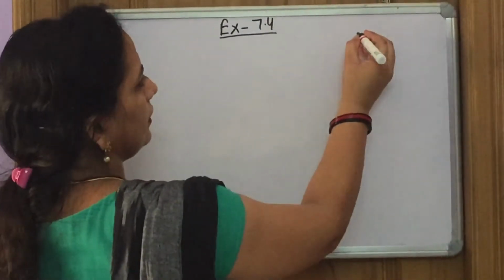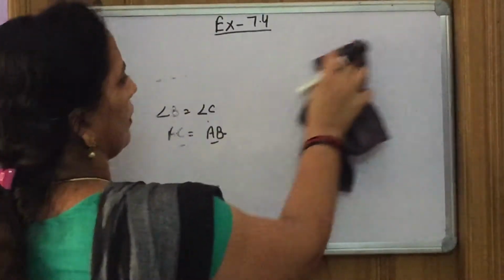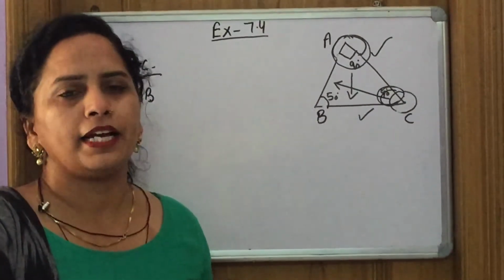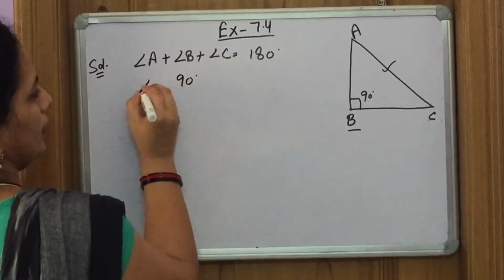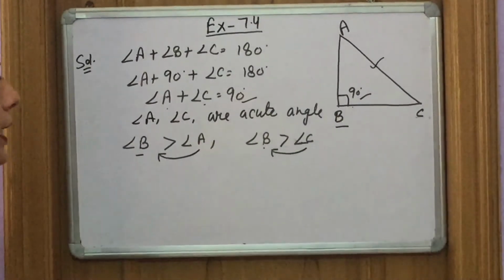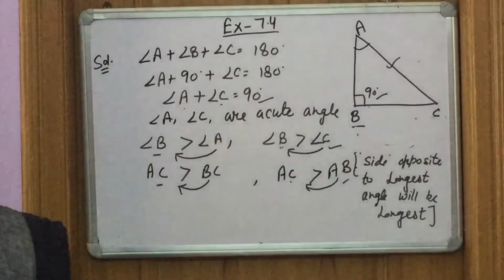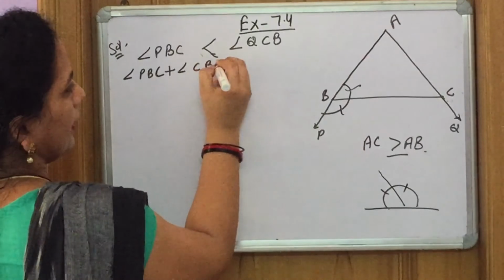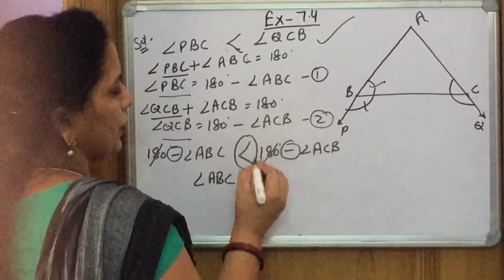Chapter 7(Class 9)